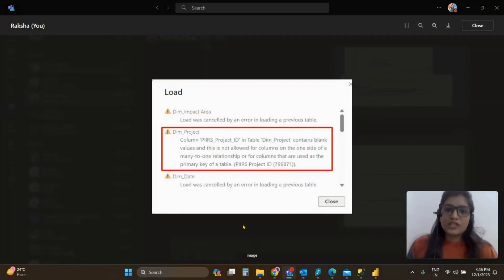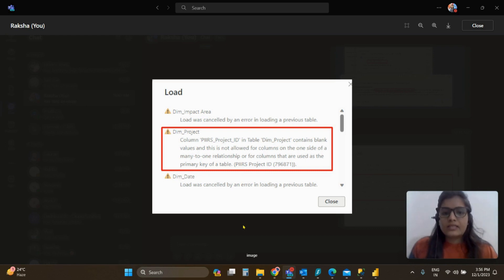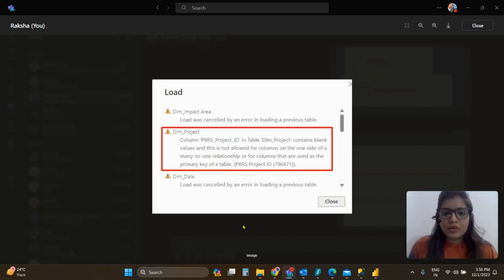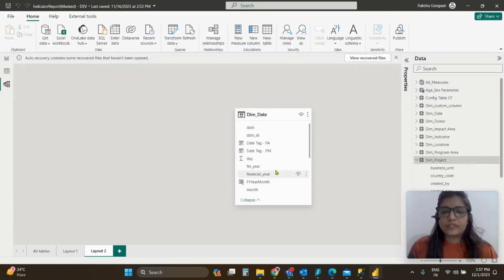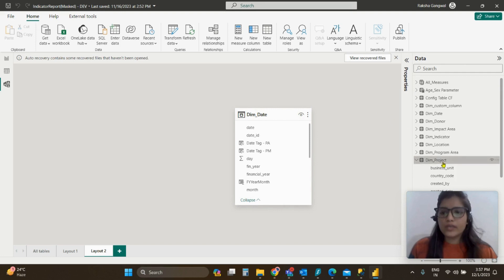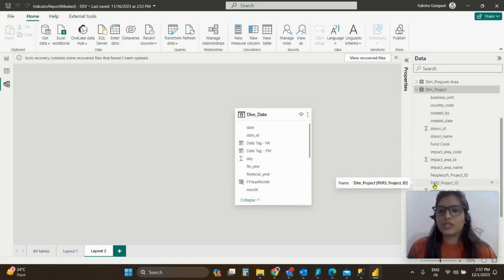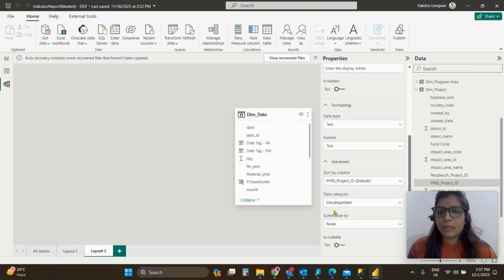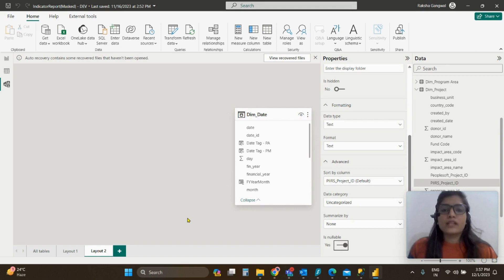Blank values not allowed on many to one side of relationship | By Raksha Gangwal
In this video, you'll learn About Blank values not allowed on many to one side of relationship | By Raksha Gangwal
About us-